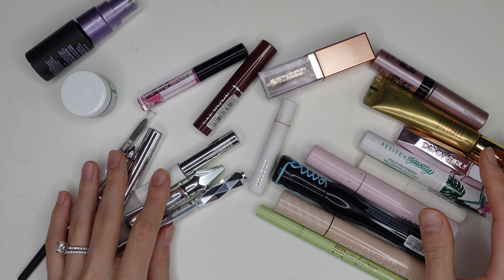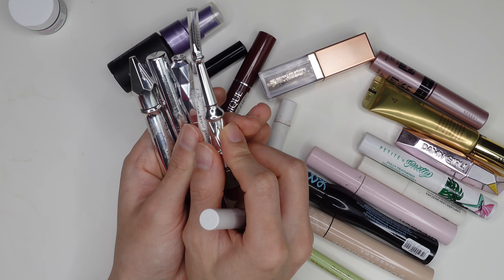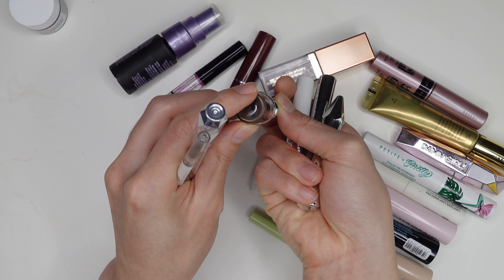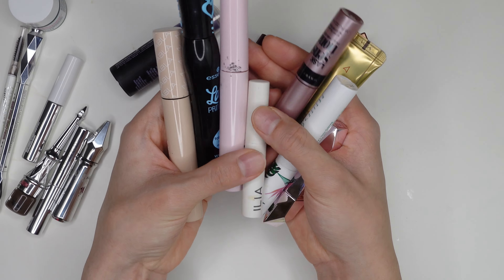ONE YEAR of Makeup and Skin Care Empties | Essentially a 2021 Favorites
ONE YEAR of Makeup and Skin Care Empties!!
There are lots of repeats in this one, so favorites I guess?

►TIMESTAMPS
0:00 - Cold Open
1:01 - Makeup
8:29 - Cleansers
10:03 - Serums and Treatments
14:55 - Moisturizers
21:42 - Pimple Patches and Lip Balm
23:28 - So Much Sunscreen
31:25 - Perfume Sidetrack
35:21 - Bye Bye

►FAV PRODUCTS Mentioned (but not all of them bc there's no way)
Wander Beauty Mile High Club mascara*
La Roche-Posay Effaclar Medicated Gel Cleanser*
Fresh Soy Cleanser*
Peach & Lily Glass Skin Refining Serum*
Good Molecules Discoloration Correcting Serum*
Differin Gel*
Cerave Daily Moisturizing Lotion*
Vanicream Daily Facial Moisturizer*
Aveeno Calm & Restore Oat Gel Moisturizer*
Versed Dew Point Moisturizing Gel Cream*
Clinique Moisture Surge 100H Hydrator* (ON SALE!!!)
COSRX Clear Fit Master Patch*
ZitSticka Goo Getter*
Paula's Choice Youth Extending Daily Hydrating Fluid SPF 50*
EltaMD UV Elements*
Bliss Block Star Invisible Daily Sunscreen*
Versace Bright Crystal EDT*
Chloe Chloe EDP*
Rituals Fleur de Himalaya Complimentary from Rituals

►I use MagicLinks for all my ready-to-shop product links.

►Sign up for Rakuten to get cashback on your online purchases + get a $10 bonus for signing up!

ABOUT ME / FAQ:
➼ What do you do? I am a resident physician :) specializing in Diagnostic Radiology but currently in my Internal Medicine prelim year
➼ Where do you live? Houston
➼ What other hobbies do you have? Anime, Korean dramas, powerlifting, guitar, singing in the car, avoiding the sun, watching an ungodly amount of YouTube, petting my cat, watching Say Yes to the Dress videos until I cry
➼ Religious beliefs? "Have you met our Lord and Savior Jesus Christ?"